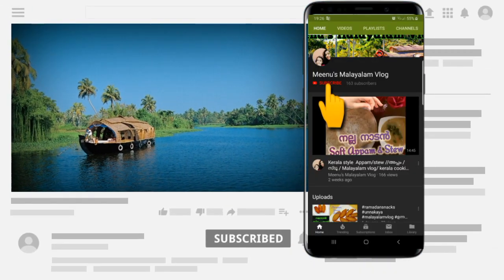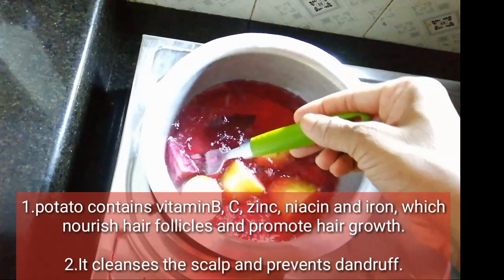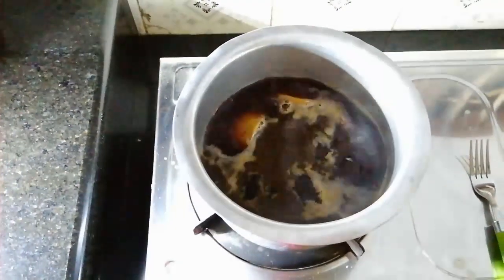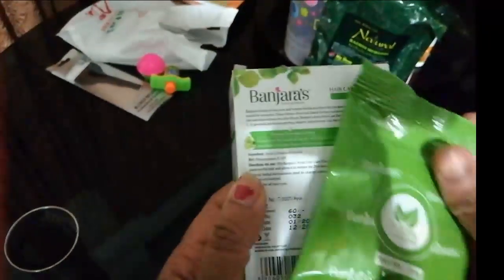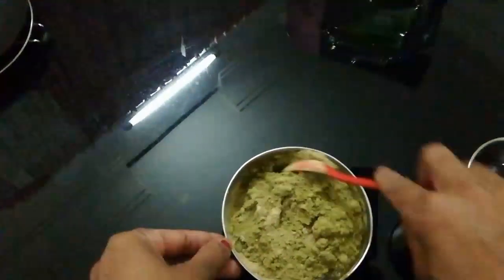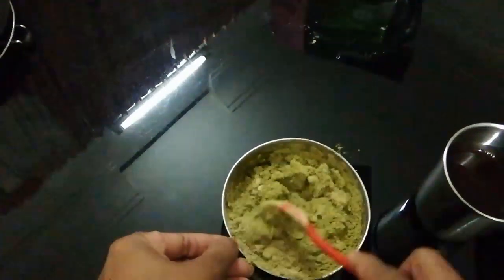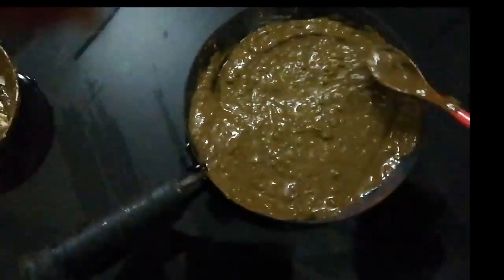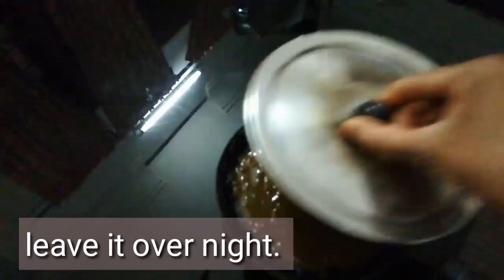henna for greyhair#ഹെന്ന വീട്ടിൽ ഉണ്ടാക്കുന്ന വിധം/# henna mix/black shiny hair/grow long hair/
magical natural henna turn grey hair to black,

Welcome to Meenu's Malayalam vlog
Looking forward to connecting with you
Anybody can cook - Easy Recipes